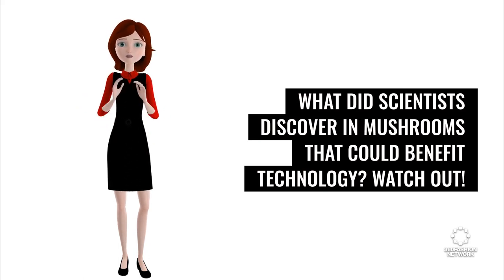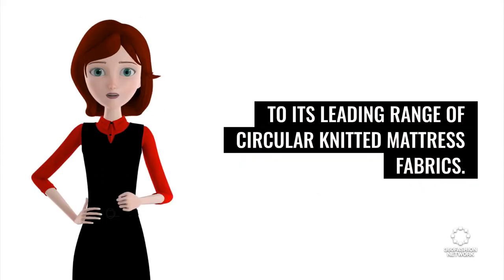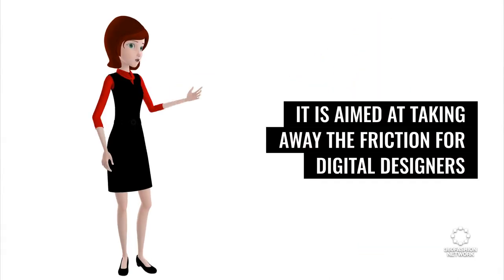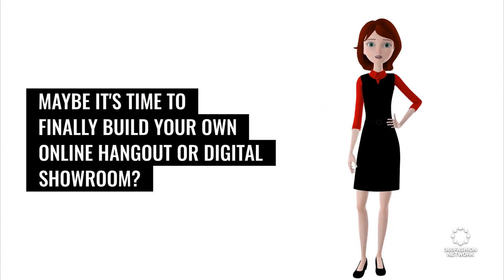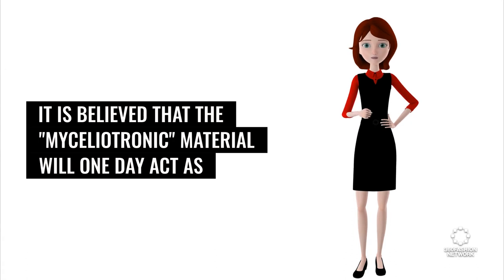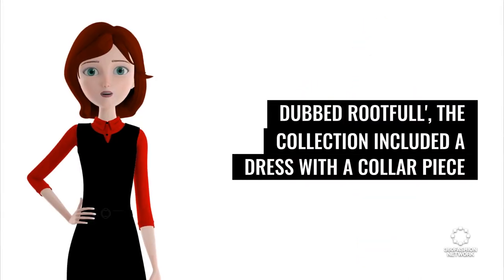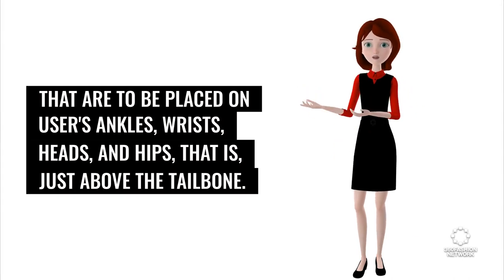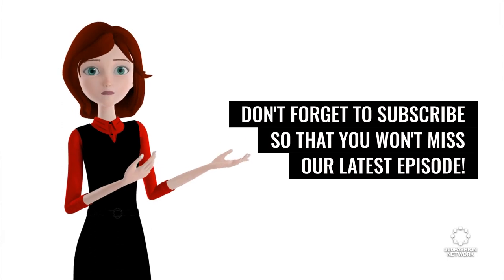Scientists' discovery in mushrooms that could benefit technology | Fashion Tech News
We'll show you what's happening in the world of fashion and technology, including eco-friendly devices, Spatial, Sony and more.

Stay up to date on our events with by joining our mailing list

360Fashion Network is one of the oldest fashion technology communities and companies.

360Fashion Network was founded by Anina Net, a fashion model with a passion for technology.